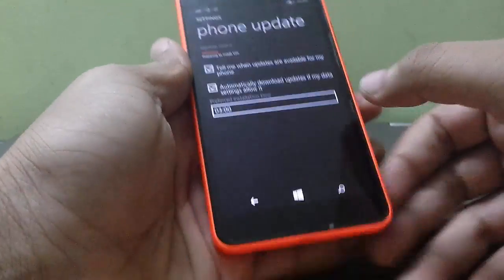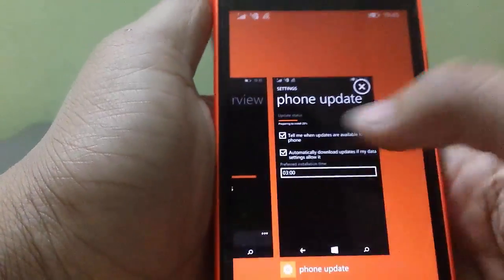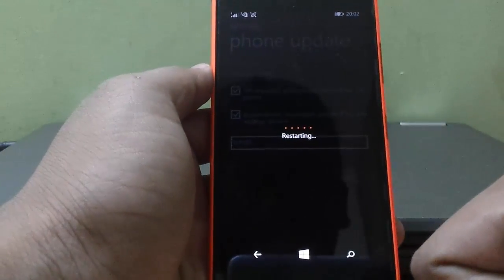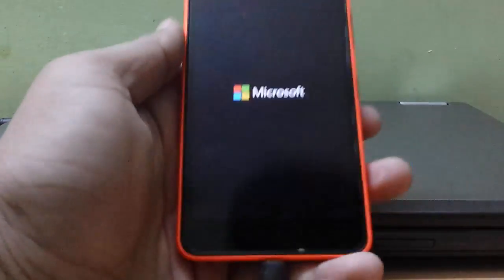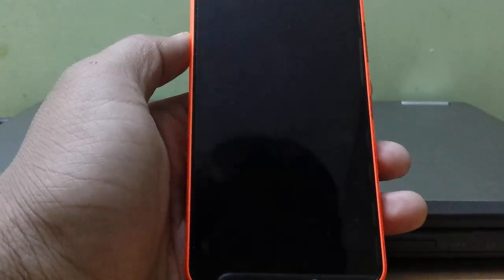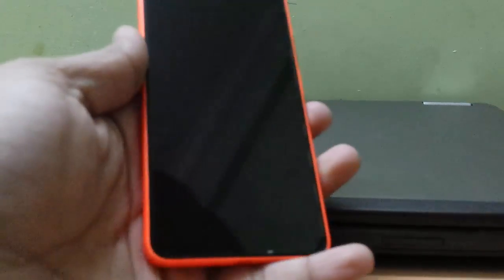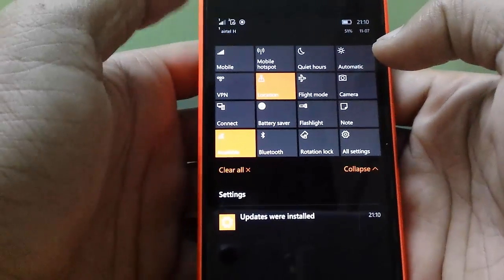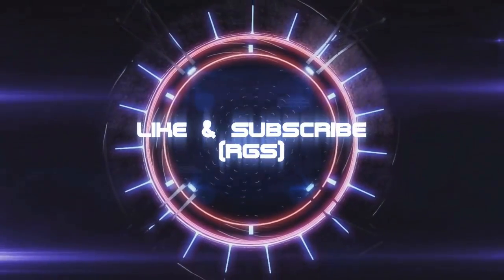INSTALLING WINDOWS 10 MOBILE BUILD 10166